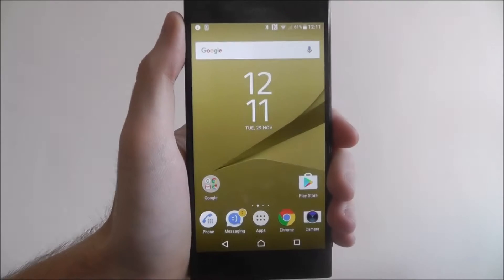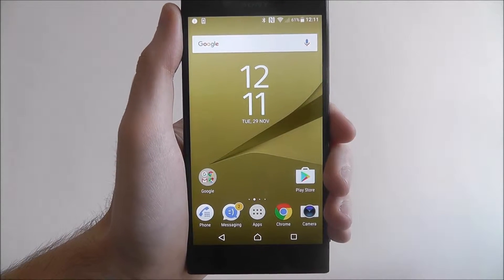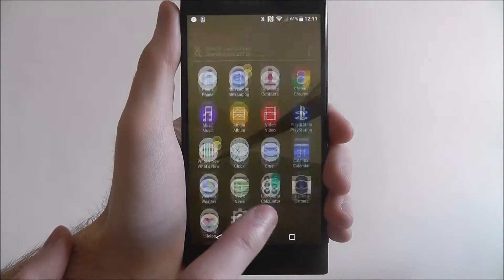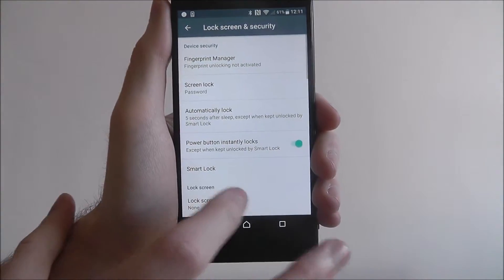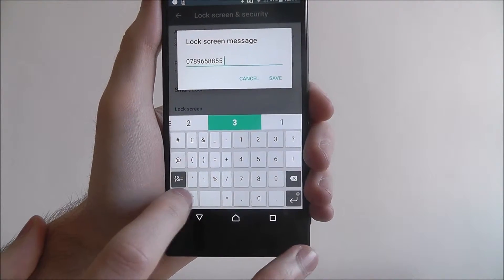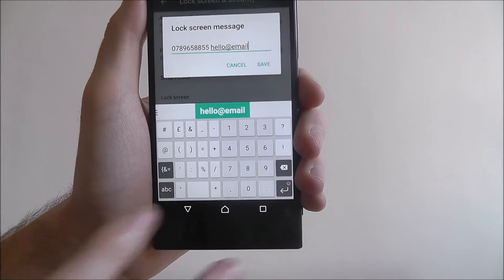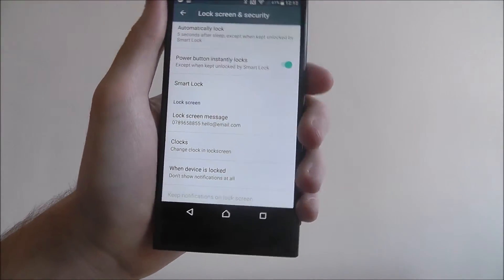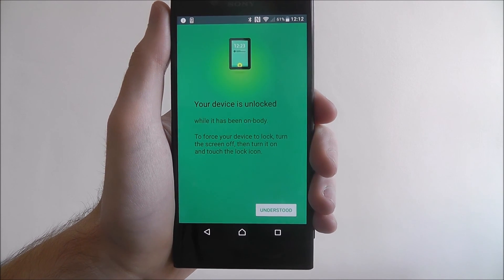How To Add A Lockscreen Message - Sony Xperia XZ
This video demonstrates how to add a lockscreen message on the Sony Xperia XZ.